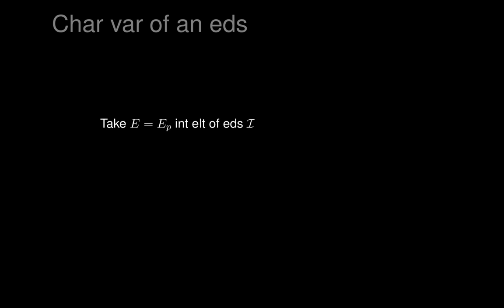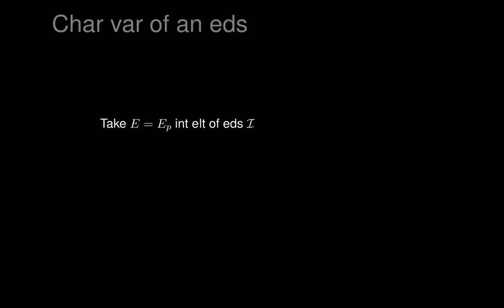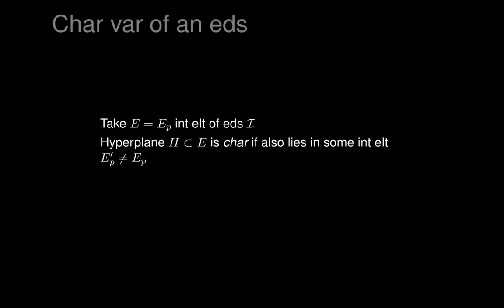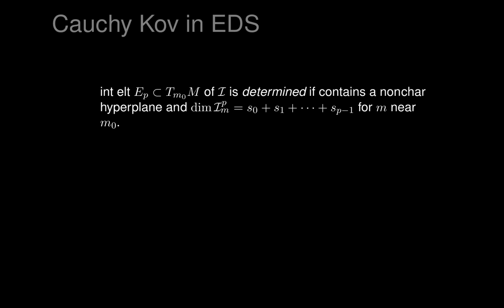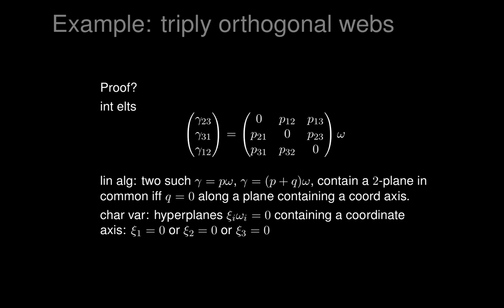eds lecture 12 2020 09 25 11 49 43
This is the twelfth in a series of lectures on exterior differential system for students of mathematics, who are assumed to have previously studied differential geometry, including manifolds, smooth maps, vector fields and differential forms. Lecture notes are currently available gratis at the famous Kazakhi server